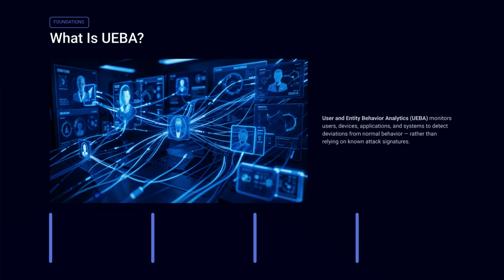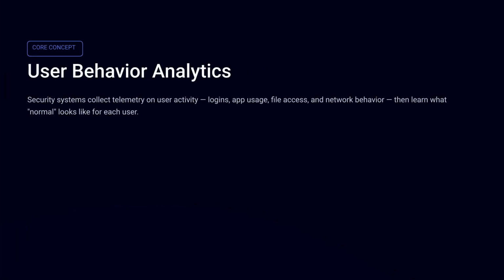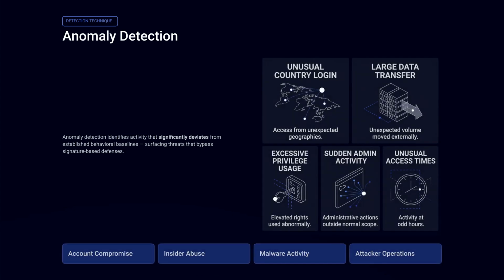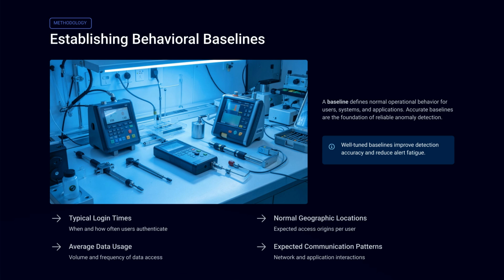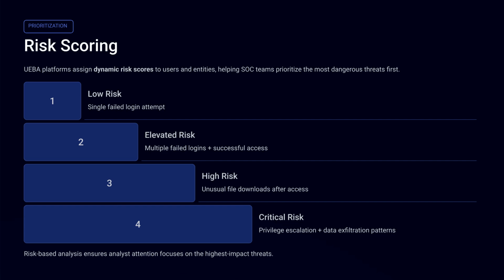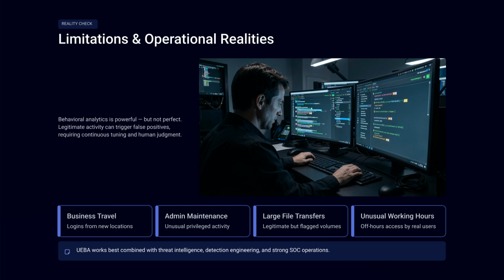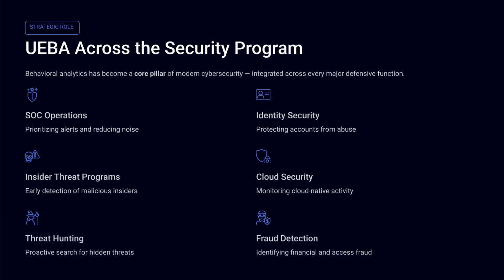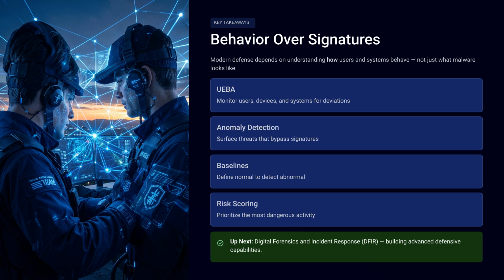Lecture 30 : Behavioral Analytics & UEBA | Blue Team Defensive Security